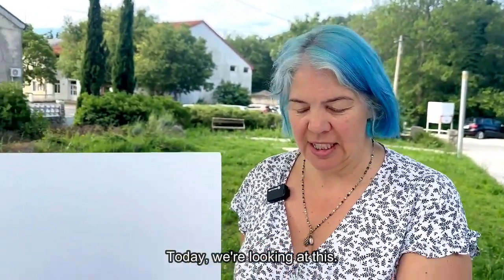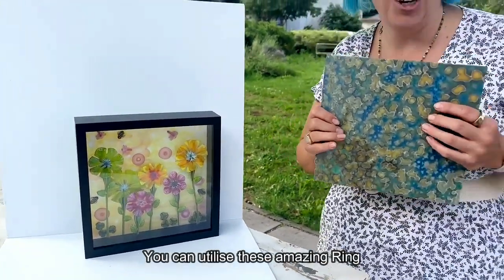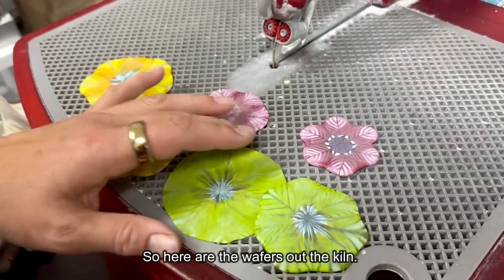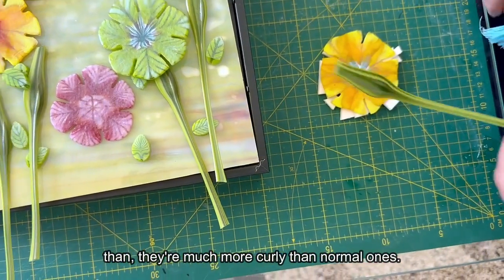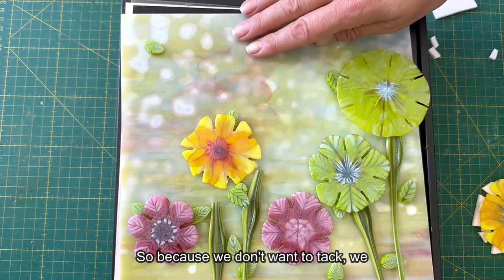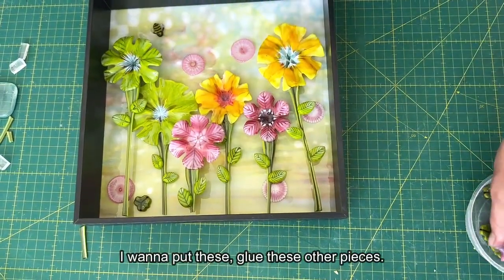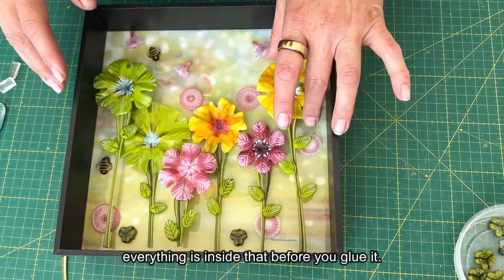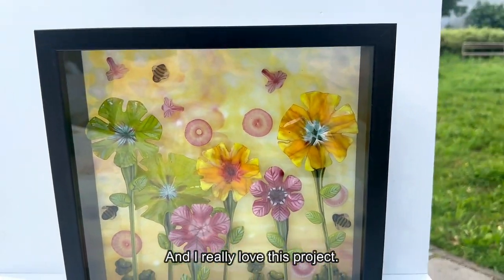Fused Glass Wildflower Dream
This Friday, we are showing you how we created this lovely wildflower meadow, for which we used this Ring Mottled glass Tabitha brought from the Bullseye factory in Portland. Everyone in the studio just loved how this piece turned out, take a look at the tutorial we have put together.

TIMESTAMPS:
00:19 Introduction to the project
01:38 Creating the flowers
04:03 Gluing everything together
05:13 Finished piece
06:20 Gallery
06:32 Materials & firing schedule

Do you want more videos with amazing glass projects?

Tabitha is the founder, owner of Glass by Tabitha – Tabitha's Glass Emporium, an English lady based in Bribir, Croatia. She has come up with an unique way to make murrine creating intricate designs like millefiori but using a vitrigraph kiln therefor costing a fraction of the price.